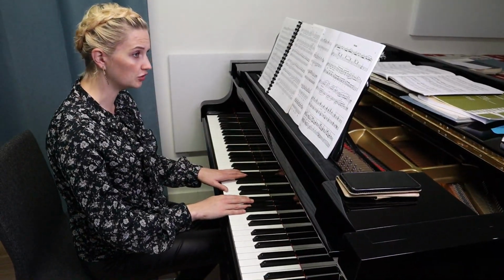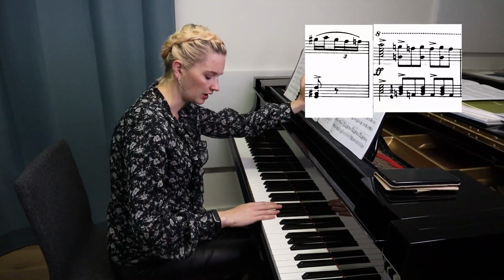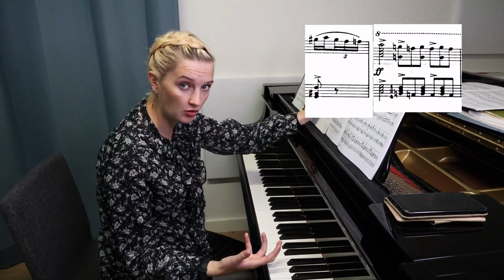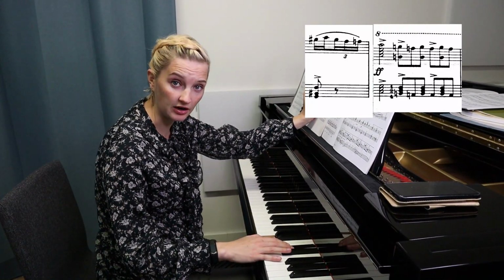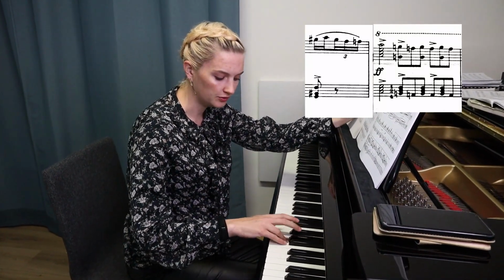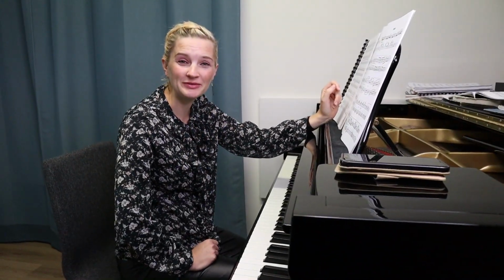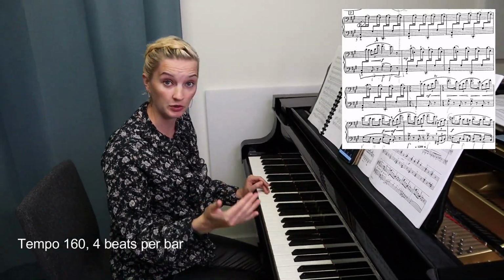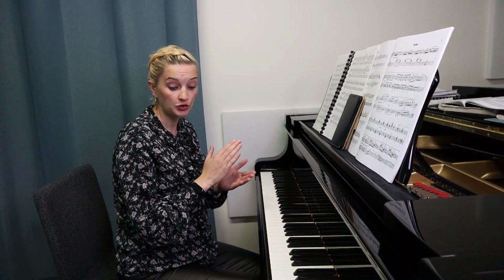Bored Of Your Piano Practice? Try These 2 Tips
When you want to learn a piece of music you have to repeat a lot, but that doesn't mean that you have to be bored of your piano practice. In this video Elvire gives 2 tips that will help you repeat and improve your passages in a fresh way. Hopefully this will also inspire you to find new ways to practice and repeat your piano passages. Repetition doesn't have to be boring!